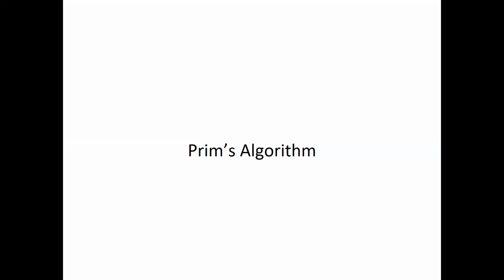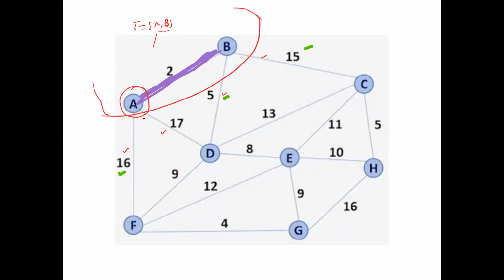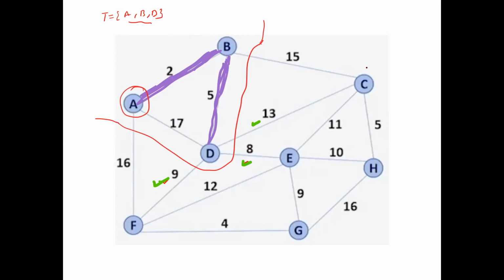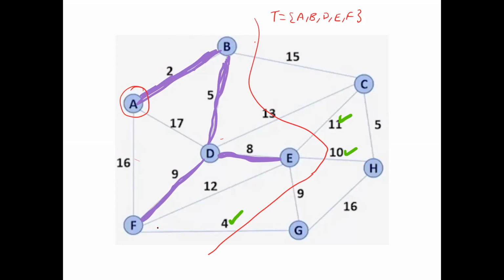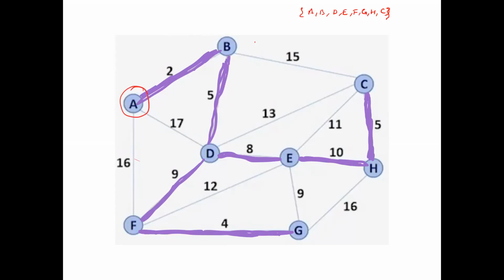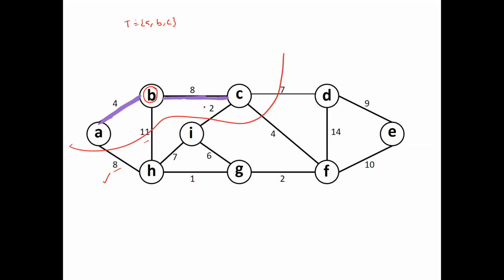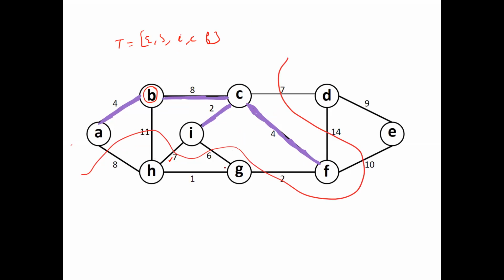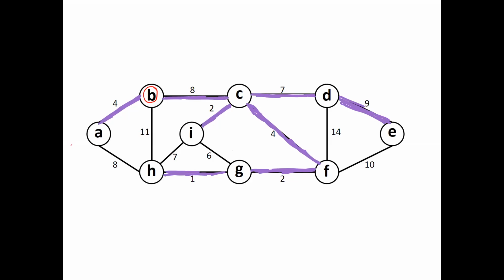Graph-MST Prim's Algorithm with example Part 1